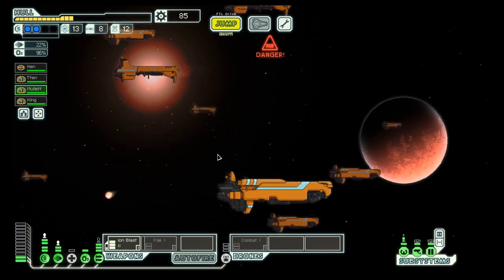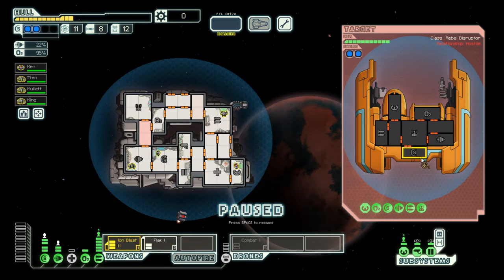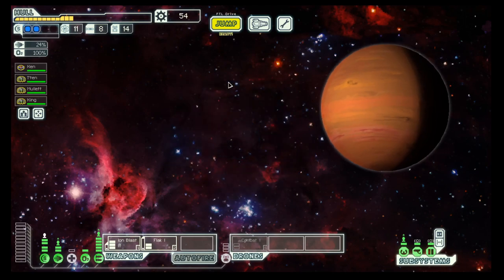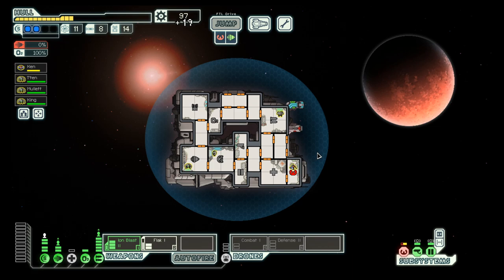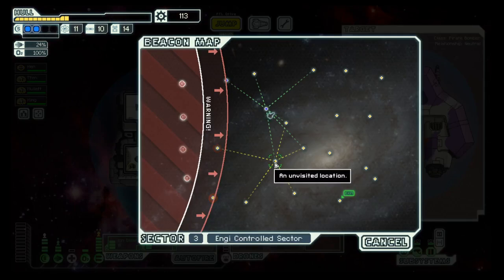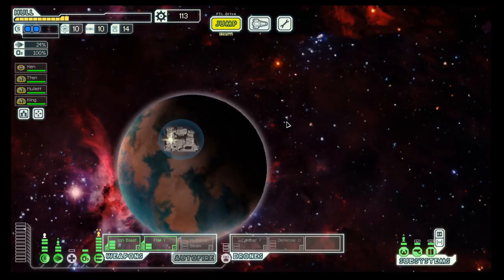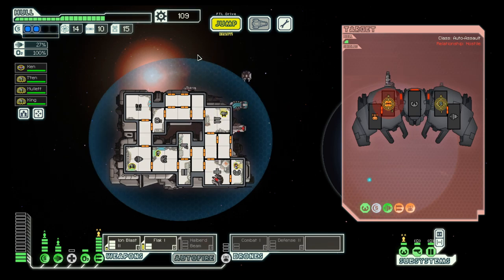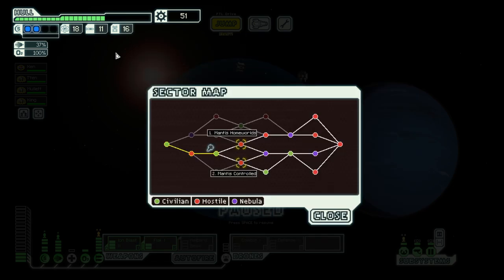FTL S5E3 - Engi Cruiser A(gain)